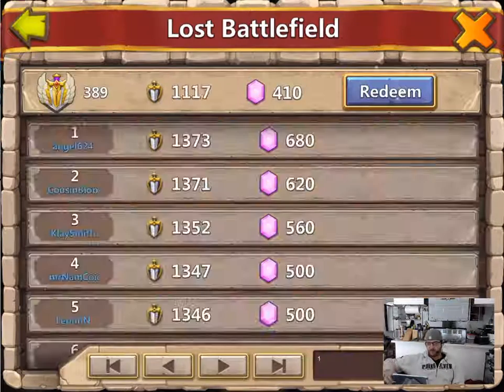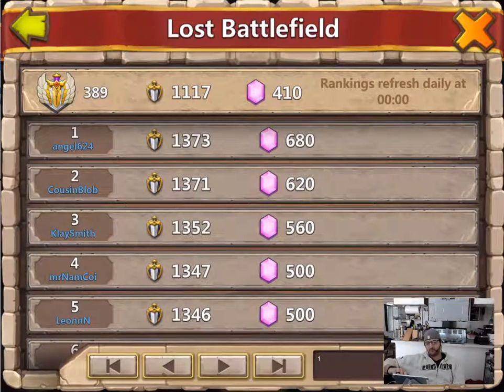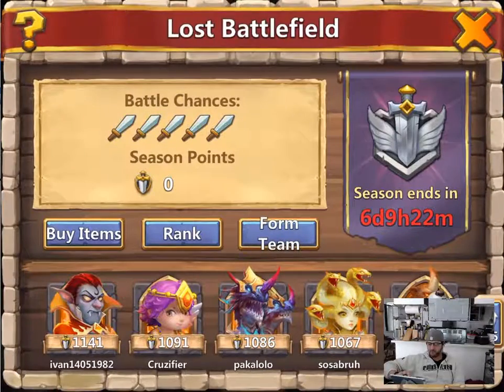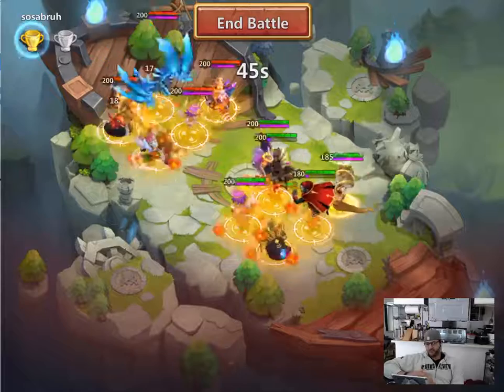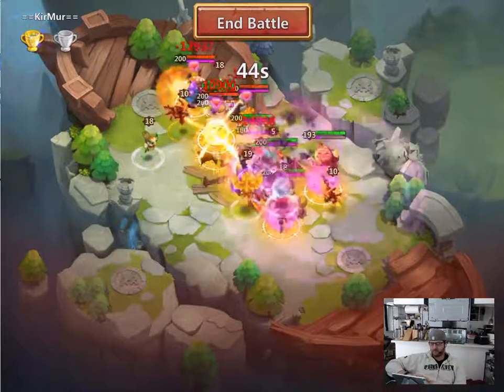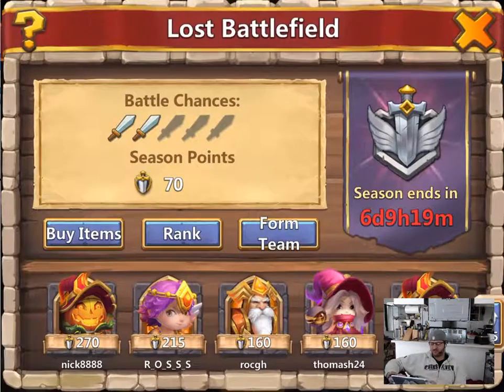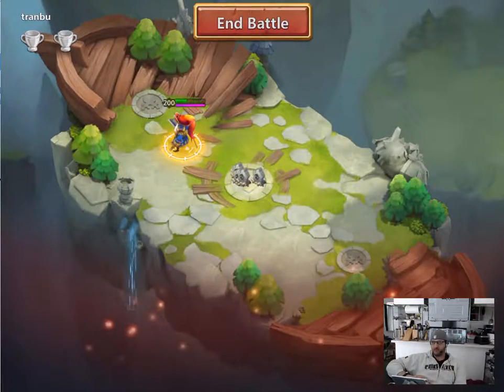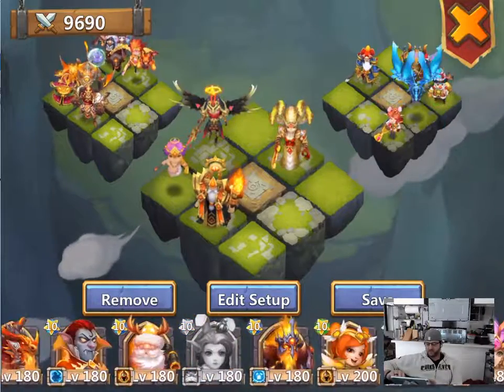Lost Battlefield Tutorial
Here is some advise on Lost Battlefield that is based soley on my personal opinion. Hopefully you will find some of the information useful.